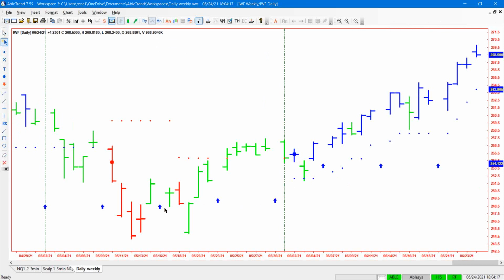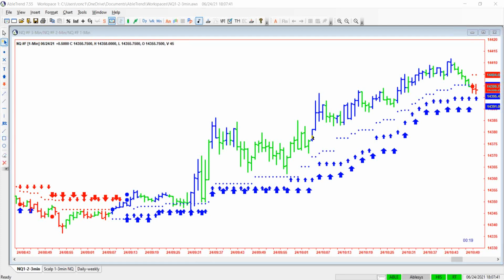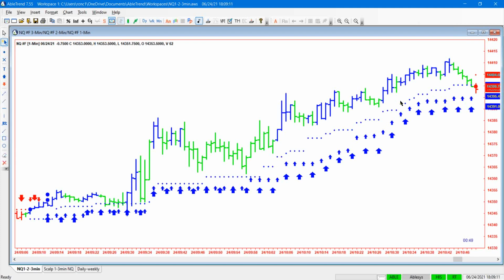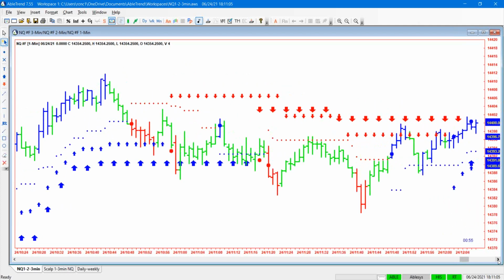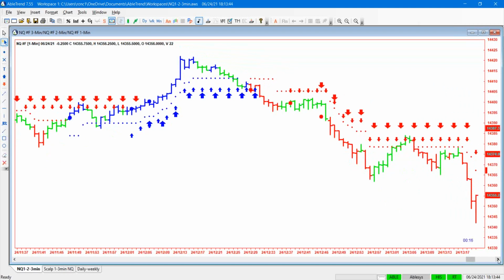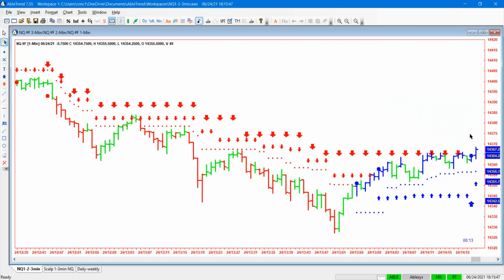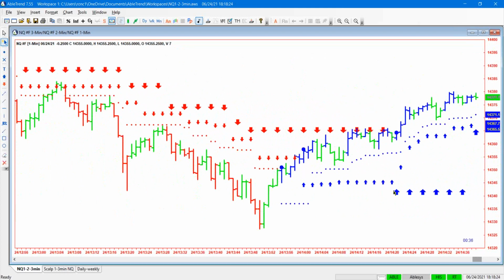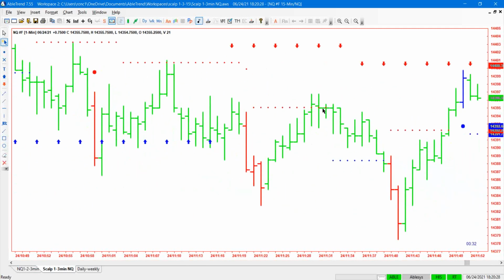06/24/2021 - Trading Strategies for E mini S P, NQ and Stocks with AbleTrend